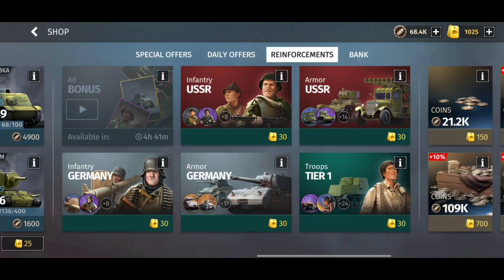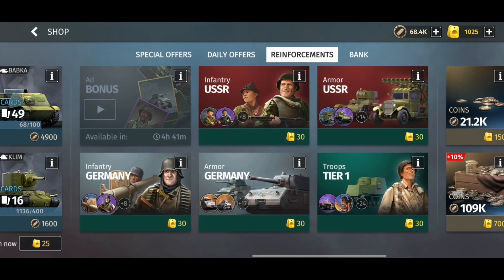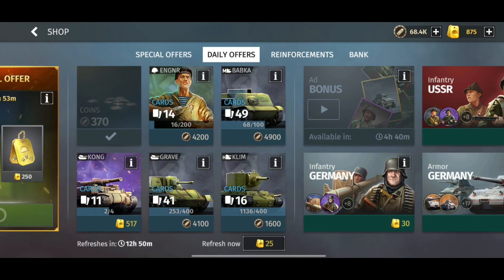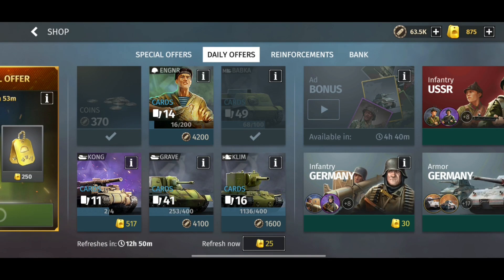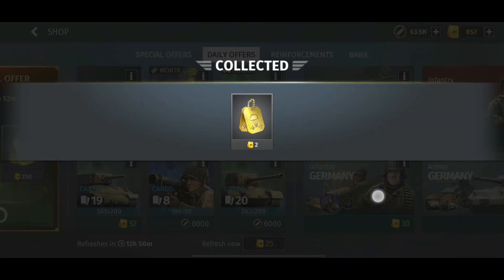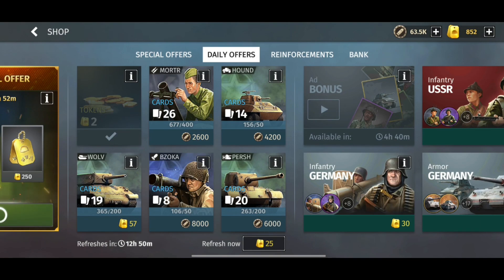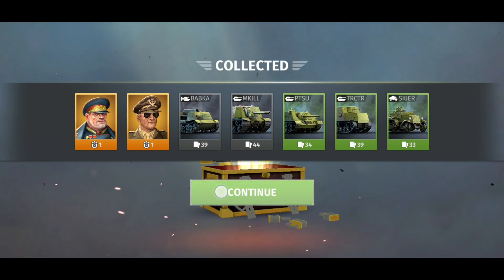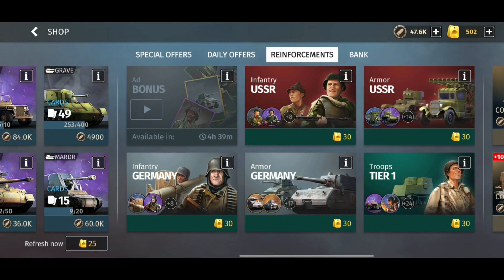Trying to unlock kv1 🤞🤞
Yup kv1 and babka are now available in the crates, and so i thought i give it a try to unlock them and level them up so i can showcase them to everyone.

I've already unlocked babka, so was aiming more for the kv1.

check out what happens.